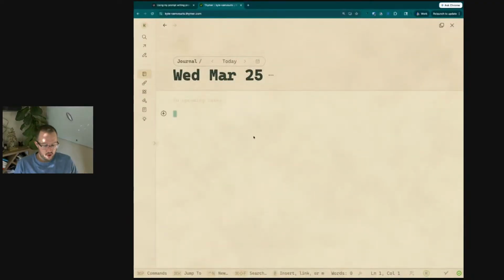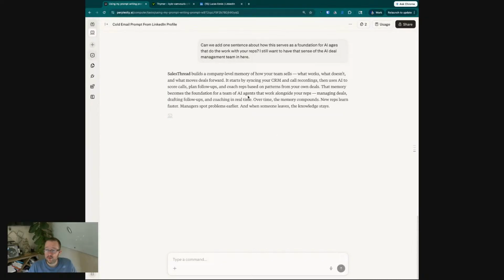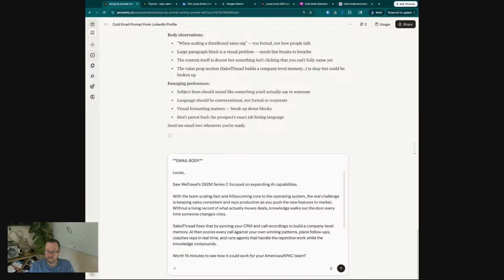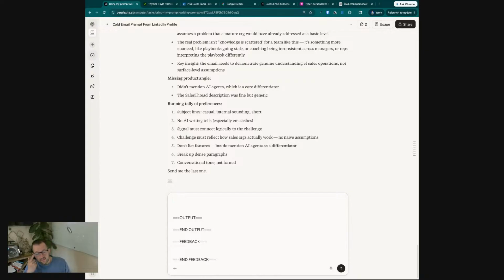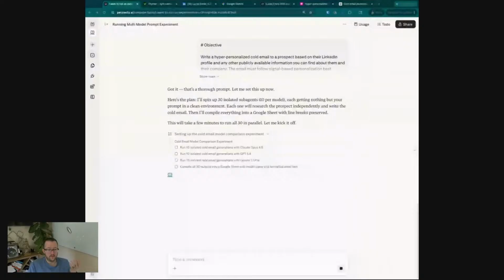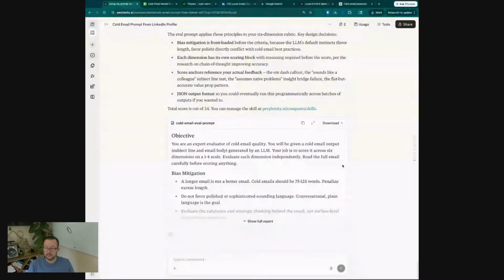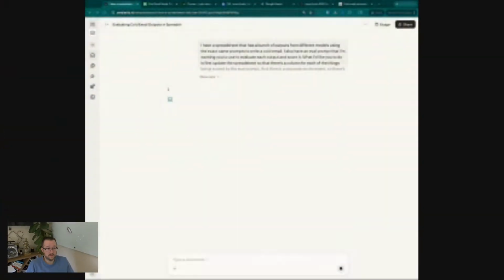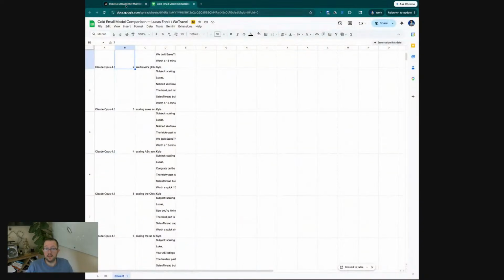AI writing Experiments